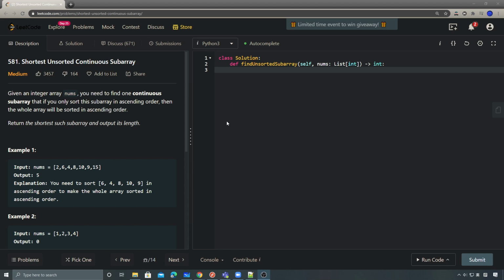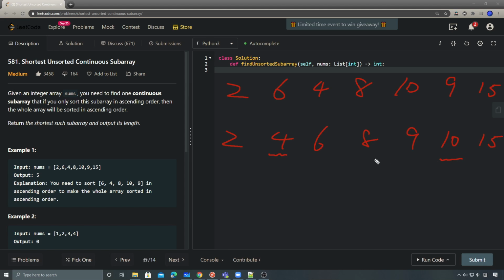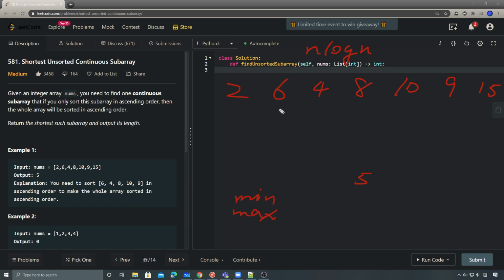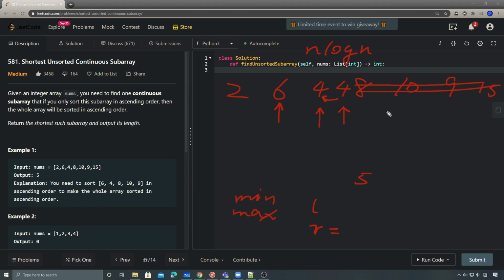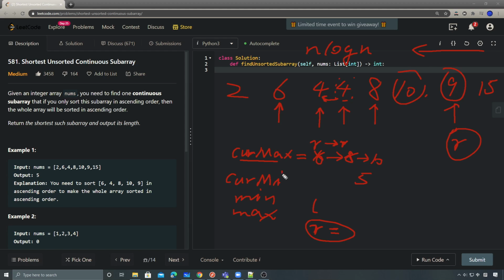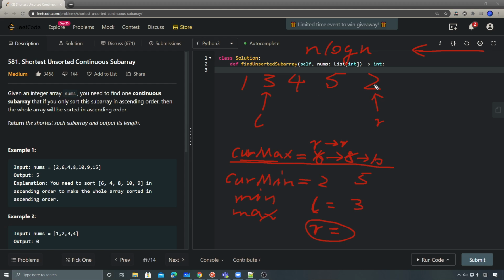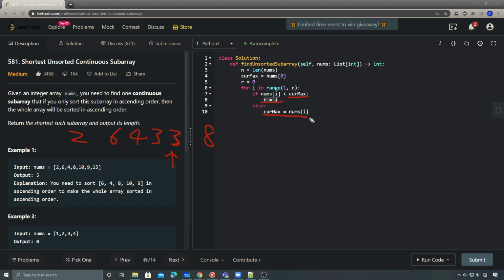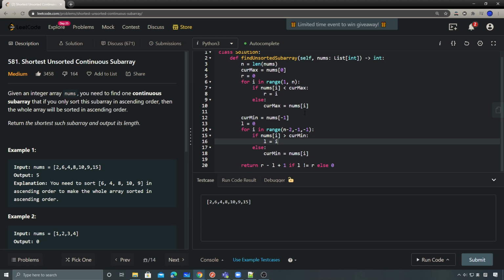LeetCode 581. Shortest Unsorted Continuous Subarray